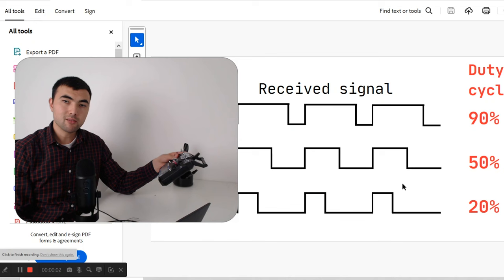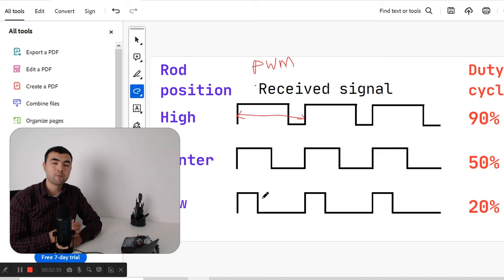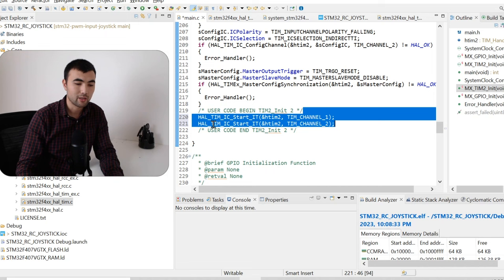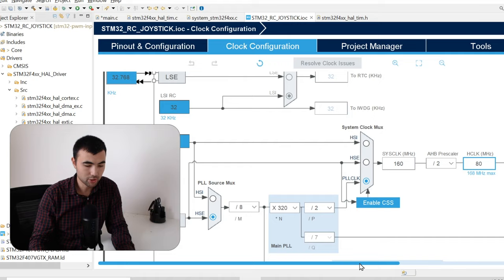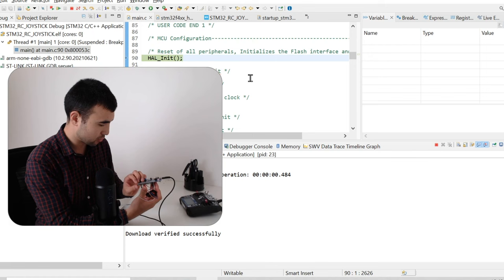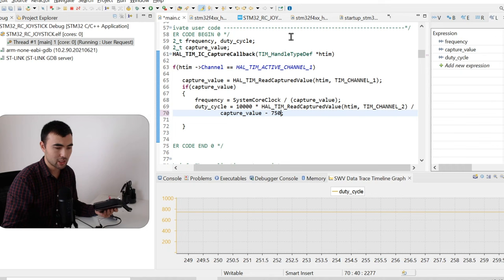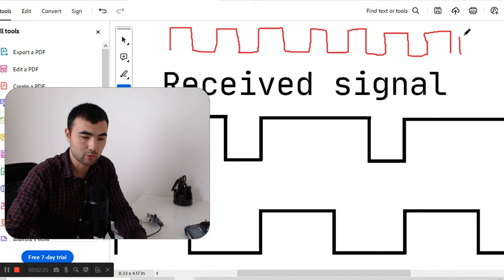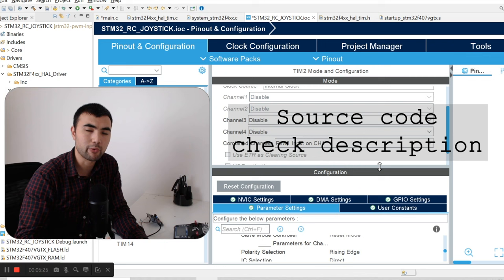STM32 Programming: Read PWM Input signal for Radio controller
This video explains how to communicate with the Radio transmitter by reading the input PWM signal on STM32 MCUs.

Callback function:
void HAL_TIM_IC_CaptureCallback(TIM_HandleTypeDef *htim)

Starting the Interrupts:
HAL_TIM_IC_Start_IT(&htim2, TIM_CHANNEL_1);
HAL_TIM_IC_Start_IT(&htim2, TIM_CHANNEL_2);

00:00 Introduction
00:35 General principles
03:05 STM32CubeMx Timer configuration for reading PWM Input Signal
05:02 Callback function to get the Stick position of the Radio controller
10:53 Testing the  code
13:12 Demo
15:04 Explaining the Timer parameters